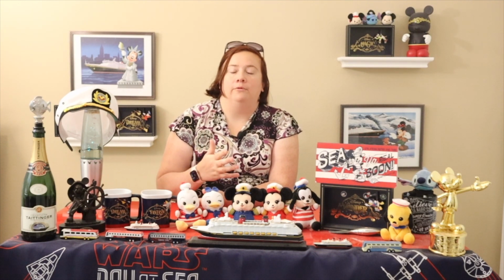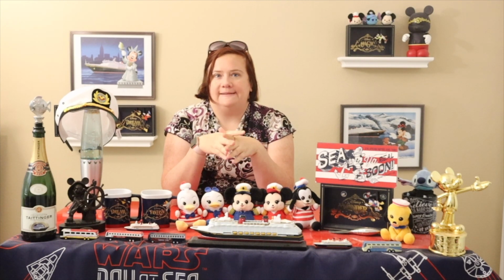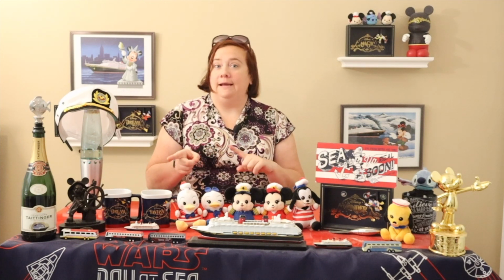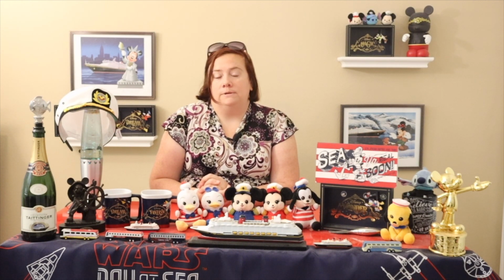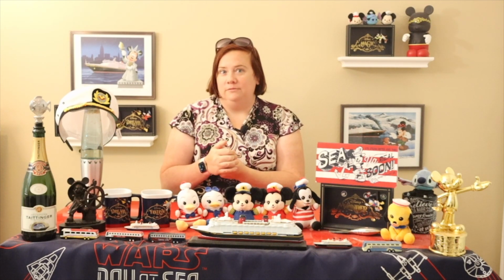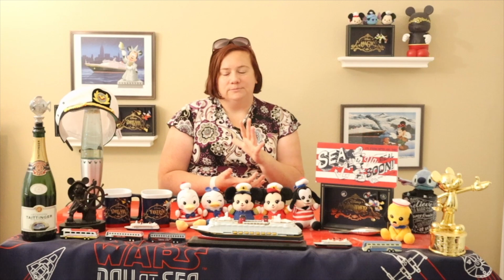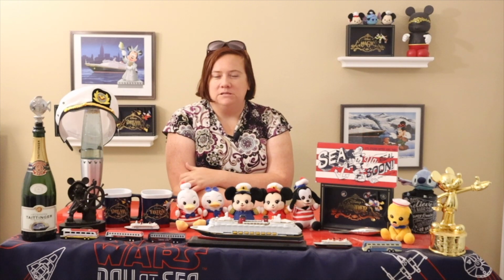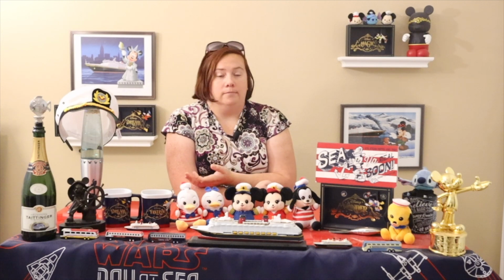My Final Review For The Disney Fantasy Sept 18-22 2021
Ahoy Cruise Nerds; So I finally had a moment to do my final review. The Cruise aboard the Disney Fantasy took place on September 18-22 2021. Things were different for sure; but I did notice that they did have some improvements so they learn a lot from the Disney Magic and the Disney Dream what worked and didn’t worked for the ships. They did still have a lot of Social Distancing markers and also social distancing in the Walt Disney Theatre. For the most part everyone followed the rules and regulations. Hope this Review shares some light on the cruise.

*ALL THOUGHTS, ACTIONS AND OPINIONS ARE THAT OF MY OWN AND NOT THAT OF THE WALT DISNEY COMPANY.